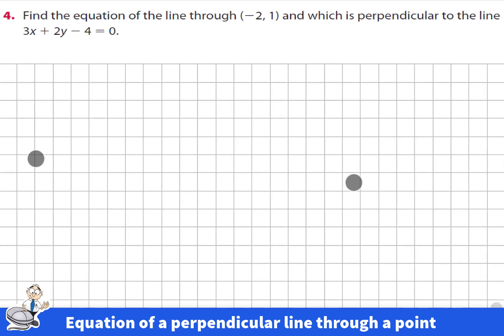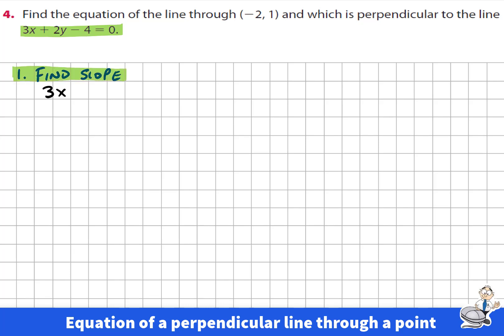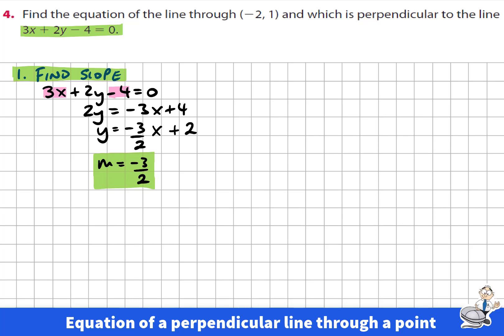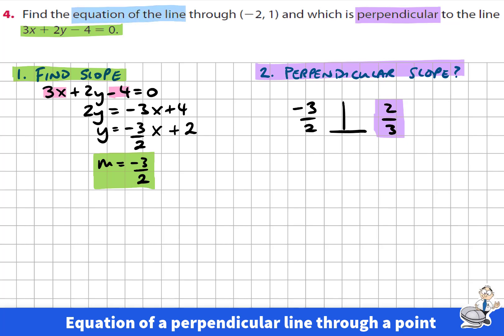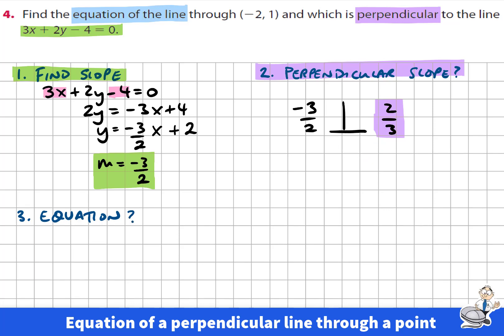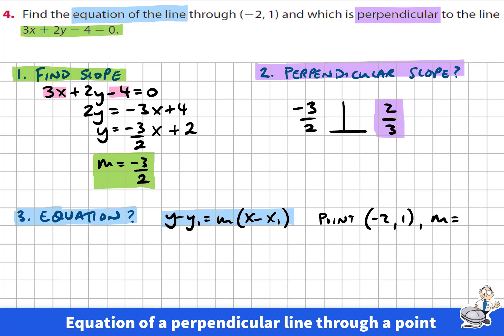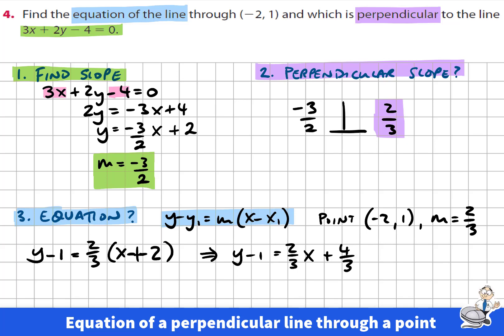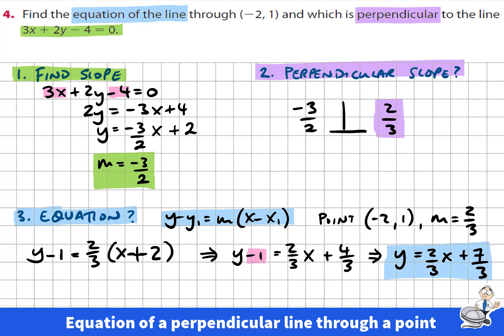Equation of a Perpendicular line through a point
JCHL Maths